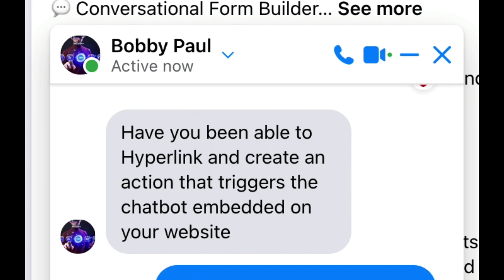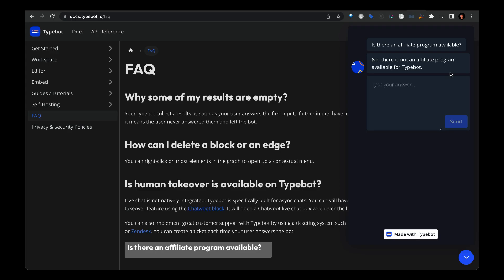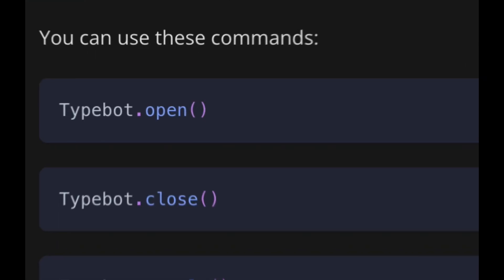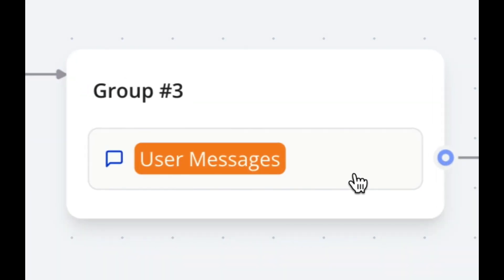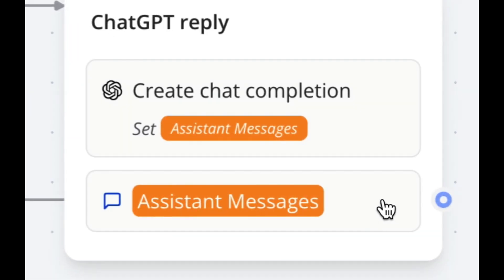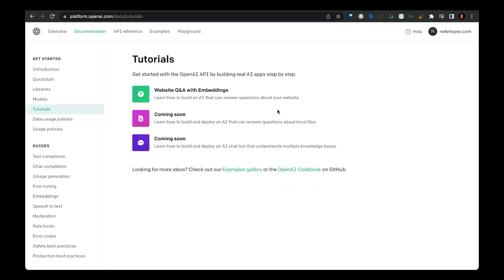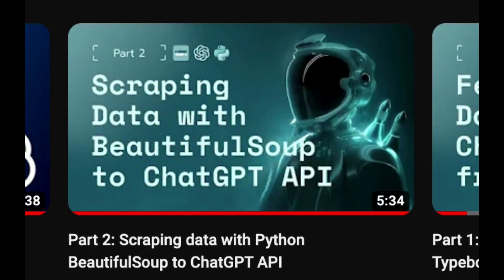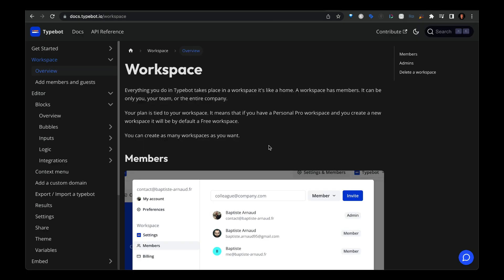Start User Question to OpenAI On Click Event to Typebot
Interesting use case by fellow Facebook community member: How would you pass a user question to OpenAI to answer their question?

⏱️ Timestamps
00:00 Introduction and explanation of the topic.
00:29 Demonstration of a simple solution for hyperlinking and triggering a chatbot embedded on a website.
01:04 Explanation of the technical details, such as creating a button element with a class of FAQ, targeting it with JavaScript, and passing in user messages as prefilled variables.
03:09 Discussion of potential issues such as Open AI's token limit and how to scrape data from a website using Python or Google Sheets.
05:56 Conclusion and final remarks.